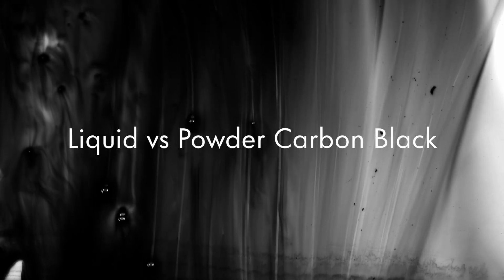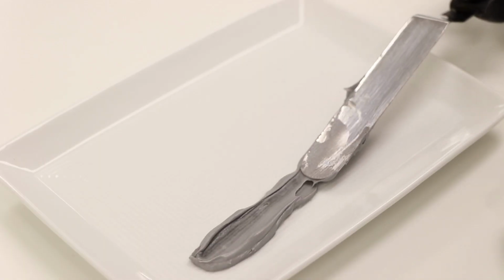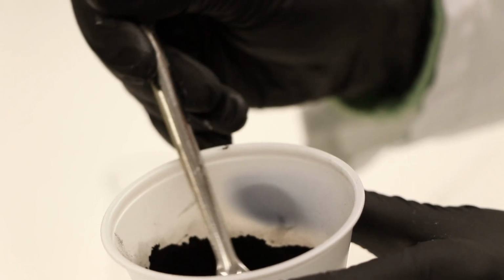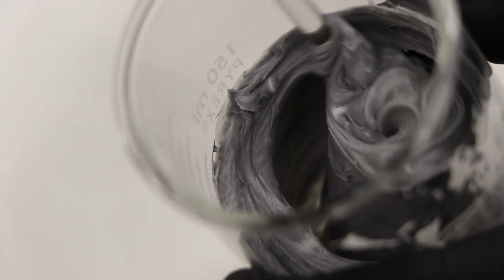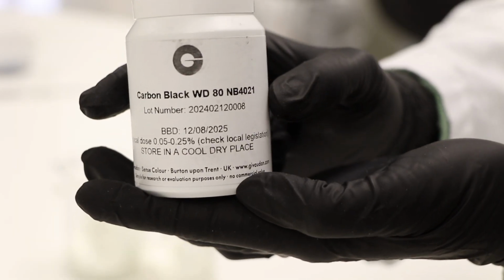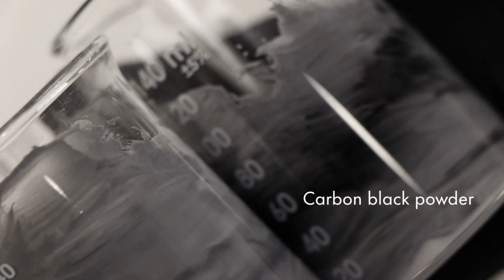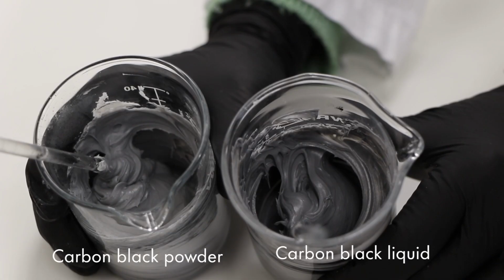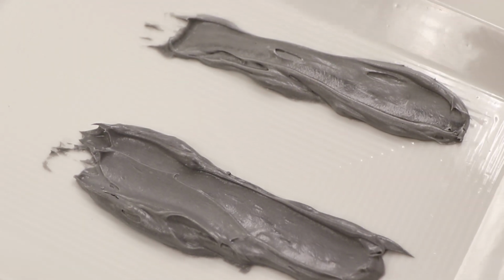Vegetable Carbon Black Powder vs. Liquid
Vegetable Carbon Black has excellent stability and can be used to create light grey to intense deep black shades. However, standard pastes and powders can be difficult to work with in a manufacturing setting.

In this demo, we’ll show how our pourable liquid carbon black performs compared to a standard powder option in icing.

Interested in a sample?